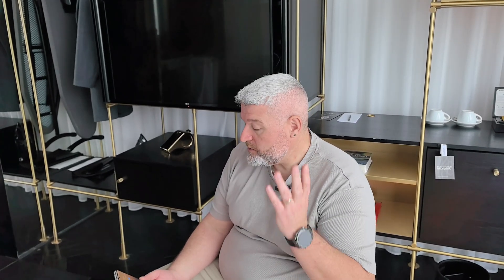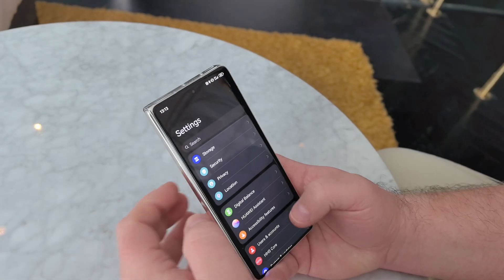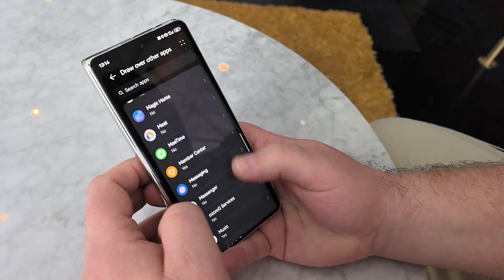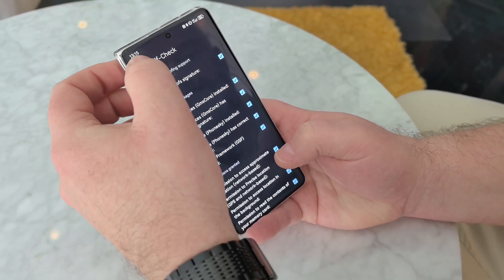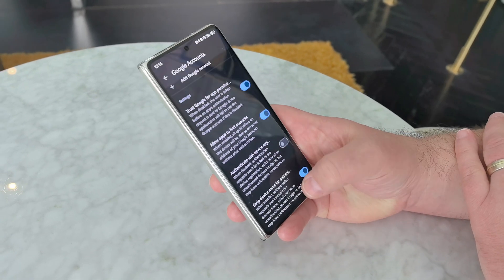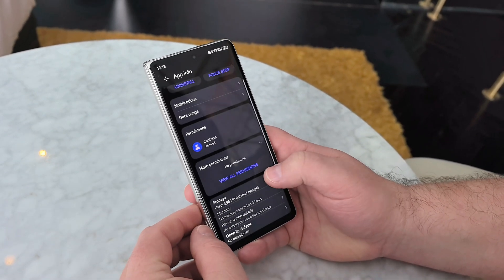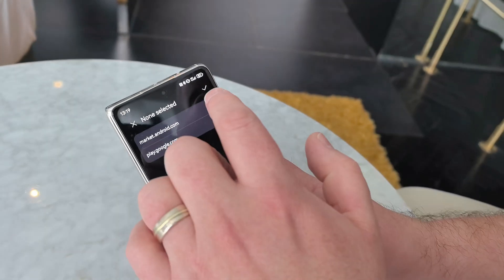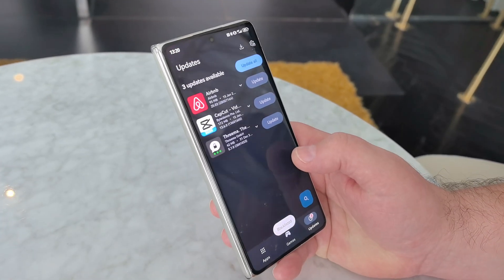Install Google on HUAWEI Mate X6 - How to!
You can use Google Mobile Services and Google Apps with the brand new HUAWEI Mate X6 with EMUI 15.
All this by installing the Aurora Store and microG - a free and open-source implementation of proprietary Google libraries that serves as a replacement for Google Play Services on the Android operating system.

The installation is done in a few steps in about 5 minutes. And you don't need any technical knowledge - it can be done by everyone.

You need the following Downloads (as mentioned in the video):
microG:

If you want use Android Auto feel free and look at our installation guide